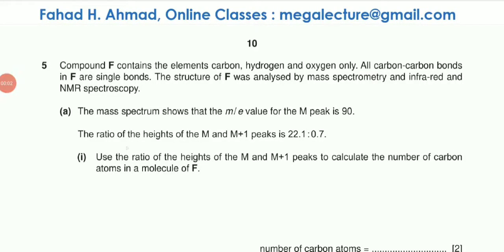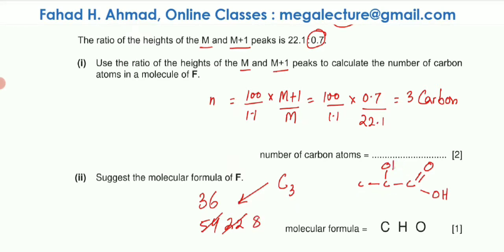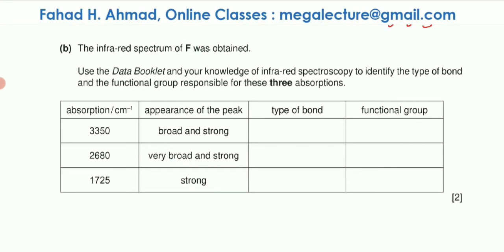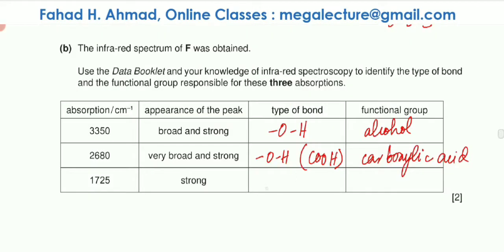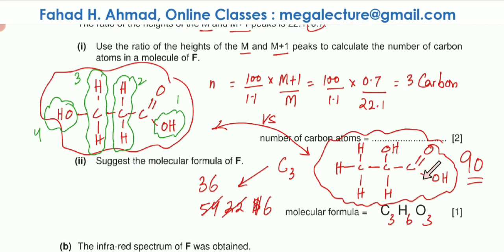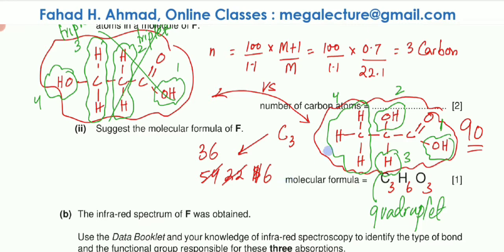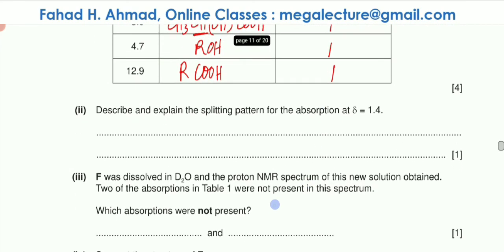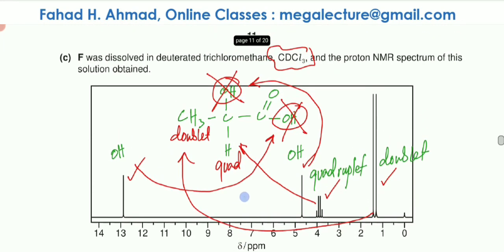Nuclear magnetic resonance - What is Nuclear magnetic resonance - NMR question on Demand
Nuclear magnetic resonance (NMR) is a physical phenomenon in which nuclei in a strong constant magnetic field are perturbed by a weak oscillating magnetic field (in the near field) and respond by producing an electromagnetic signal with a frequency characteristic of the magnetic field at the nucleus.